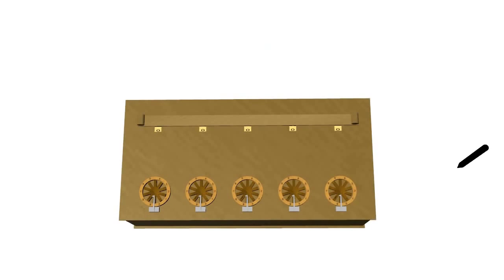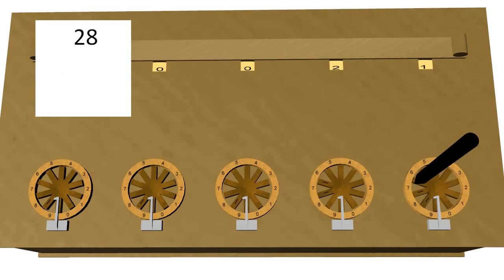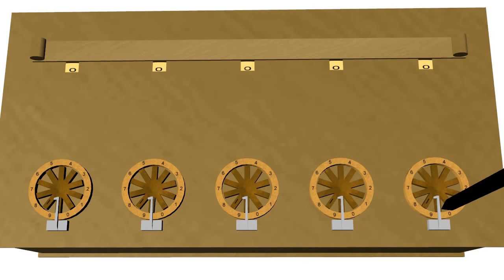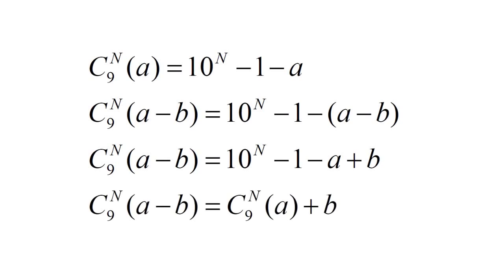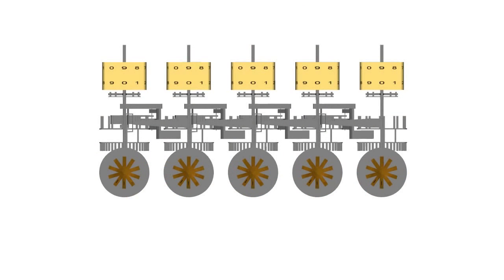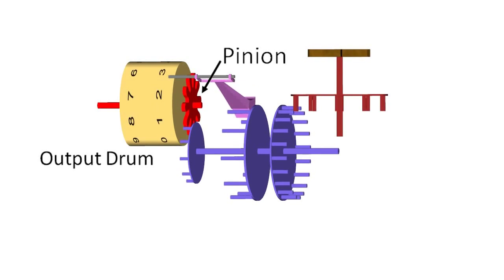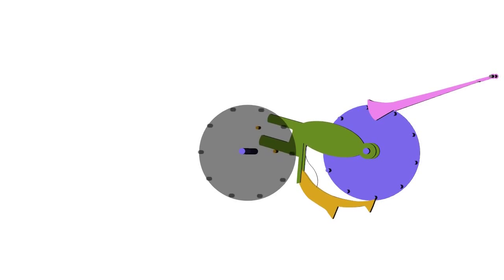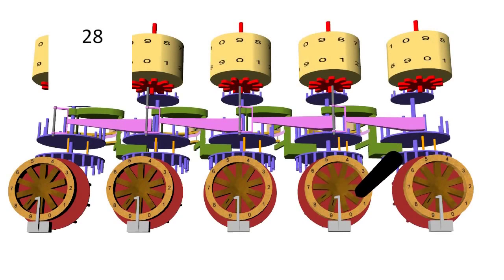How the Pascaline Works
Video tugas arkom kelas B, Kelompok 2